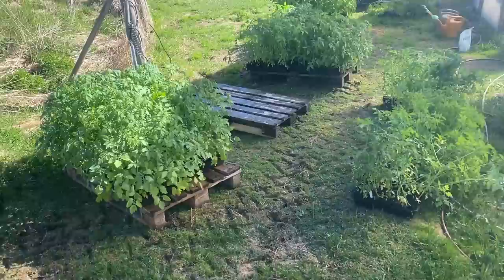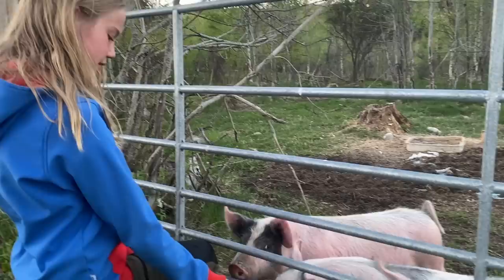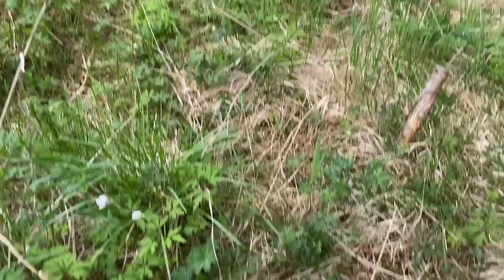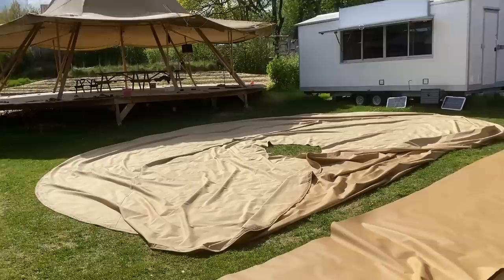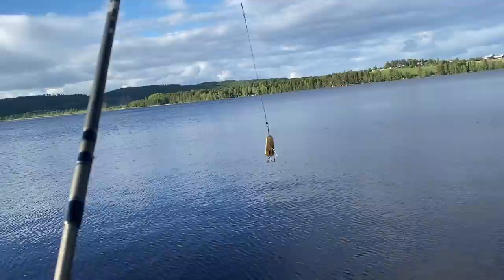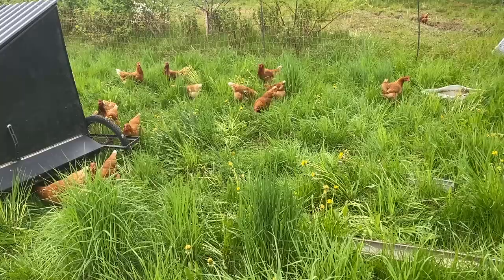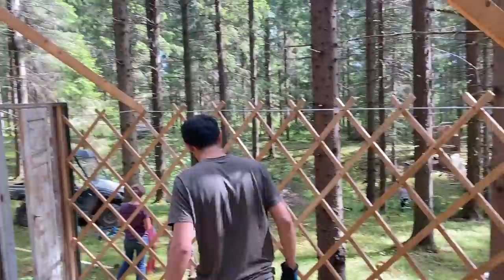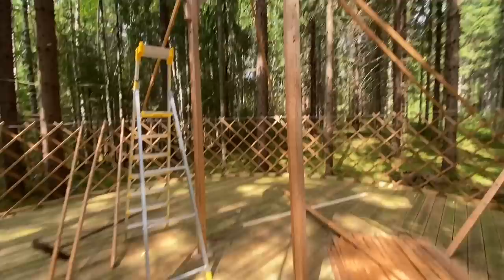Farming: 2 weeks of Spring in 20 minutes...